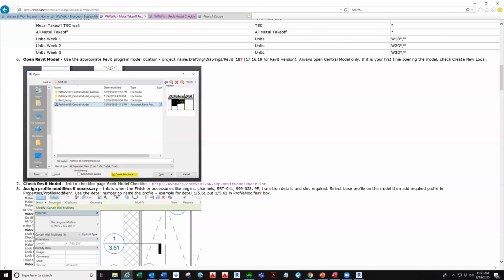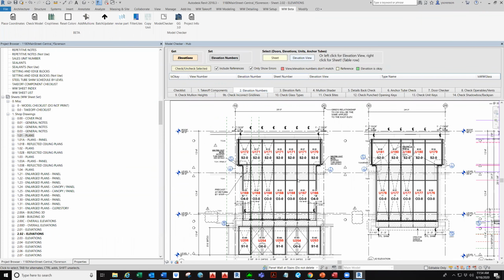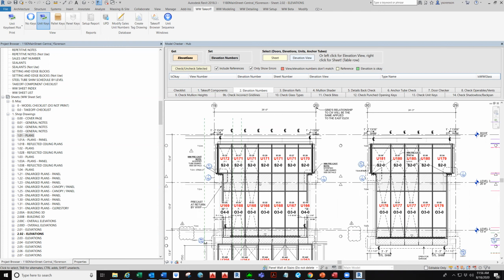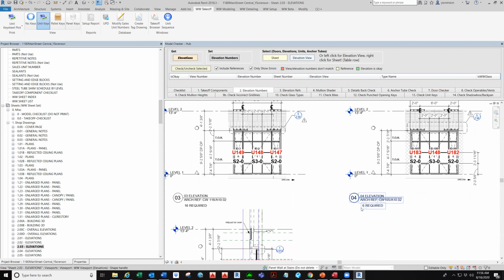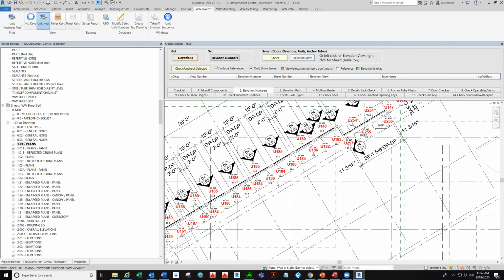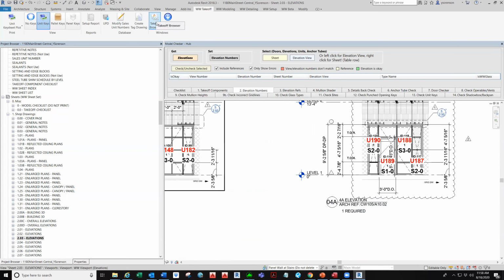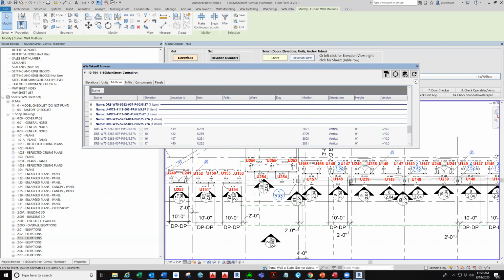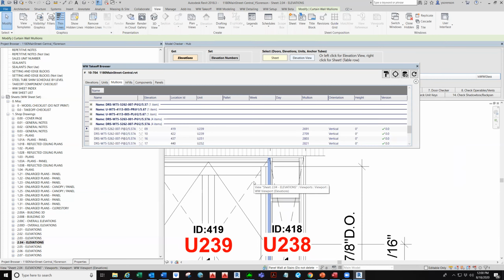Metal Takeoff Revit Step7 Check Revit Model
Video steps for the Metal Takeoff Revit SWIS: Check Revit Model